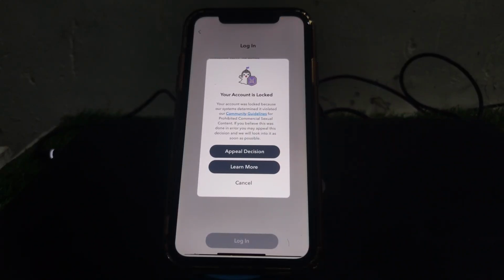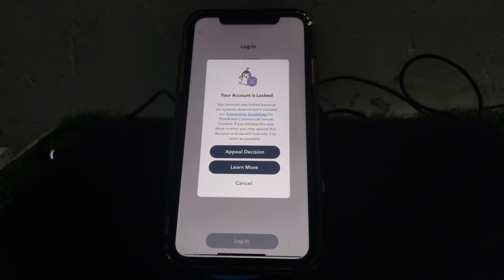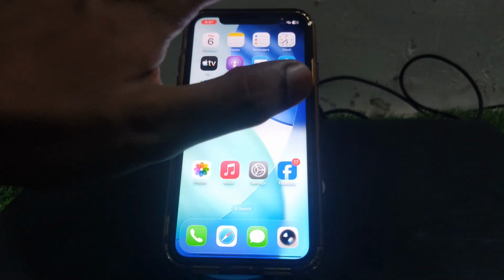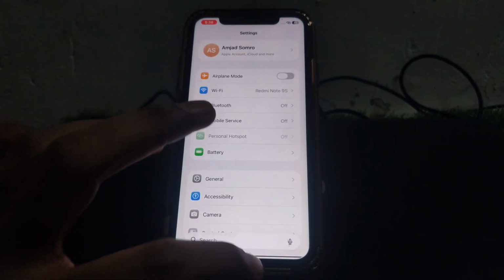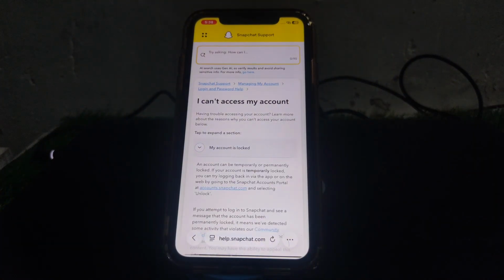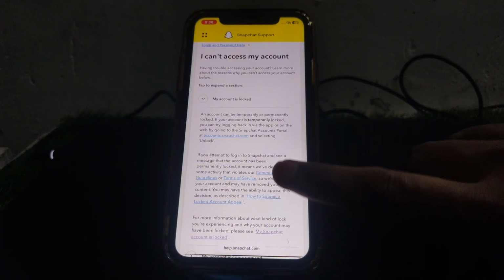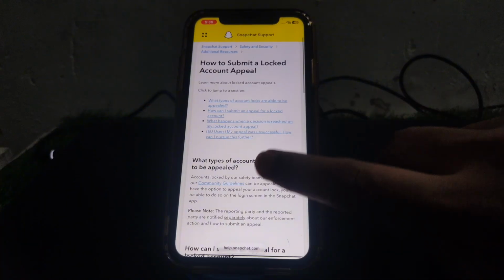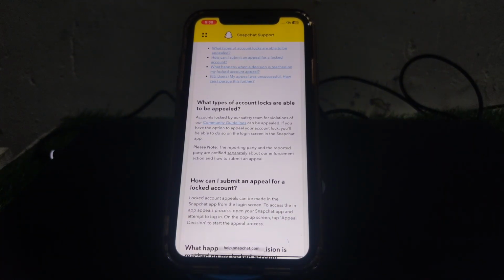How to Fix Snapchat "Your Account Is Locked" | Unlock Snapchat Account Fast (2026 Guide)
Is Snapchat showing the message "Your Account Is Locked"? In this video, you'll learn how to fix Snapchat Your Account Is Locked, how to unlock a locked Snapchat account, and how to regain access to Snapchat with easy step-by-step solutions.

Whether your account was temporarily or permanently locked due to suspicious activity, repeated login attempts, third-party apps, or security violations, this tutorial covers the most effective troubleshooting methods for Android and iPhone.

How to fix Snapchat Your Account Is Locked, How to fix Snapchat Your Account Is Locked, How to fix Snapchat Your Account Is Locked.
Unlock Snapchat account, Unlock Snapchat account, Unlock Snapchat account.
Snapchat account locked fix, Snapchat account locked fix, Snapchat account locked fix.

How to fix the "Your Account Is Locked" error on Snapchat

Why Snapchat locks user accounts

How to unlock a temporarily locked Snapchat account

Best ways to recover access to Snapchat

How to avoid getting your Snapchat account locked again

Snapchat security tips and login troubleshooting

Fix Snapchat account lock on Android and iPhone

Working Snapchat account recovery methods for 2026

1. how to fix Snapchat your account is locked

2. unlock Snapchat account

3. Snapchat account locked fix

4. Snapchat temporarily locked account

5. Snapchat account recovery

6. why is my Snapchat account locked

7. Snapchat login problem

8. Snapchat access denied

9. Snapchat support account locked

10. recover locked Snapchat account

11. Snapchat login fix 2026

12. Snapchat security lock

13. fix Snapchat locked account

14. Snapchat troubleshooting guide

15. Snapchat suspicious activity fix

16. unlock Snapchat after login error

17. Snapchat account unlock tutorial

18. Snapchat app login error

19. Snapchat help account locked

20. Snapchat account locked United States